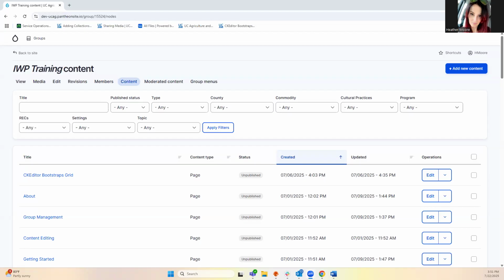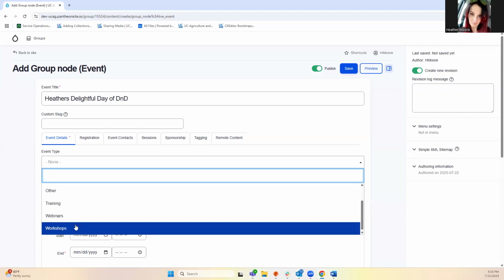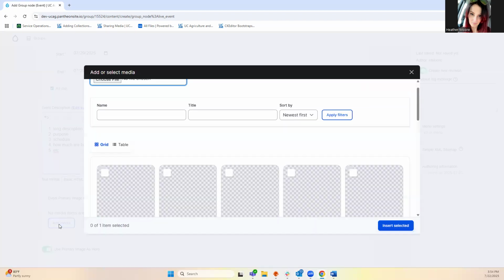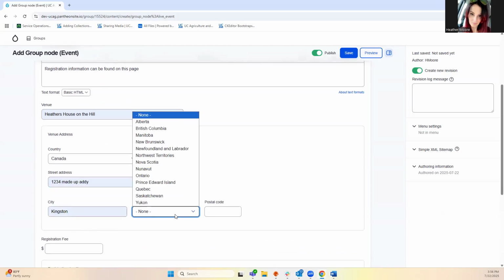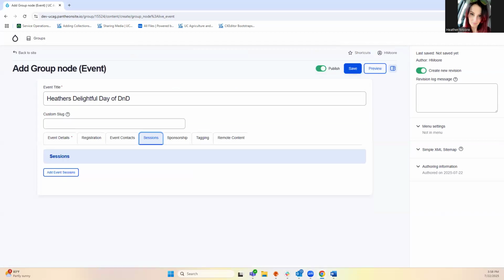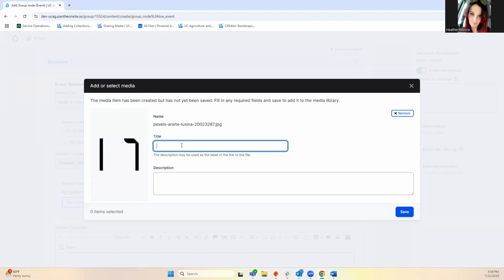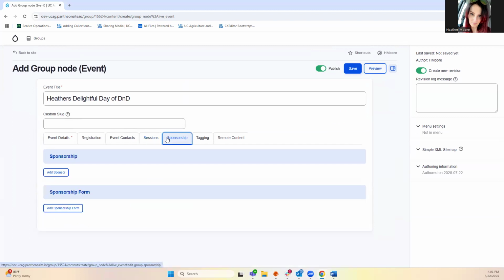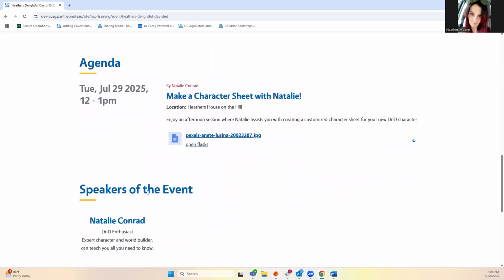Create an Event in IWP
UC ANR IT Department’s Heather Moore presents a tutorial demonstrating the creation of an event in IWP content management system. Heather creates a sample Dungeons and Dragons event with title, venue, registration details, sessions, and presenter information.

Visually impaired users may access the extended audio description version of this video